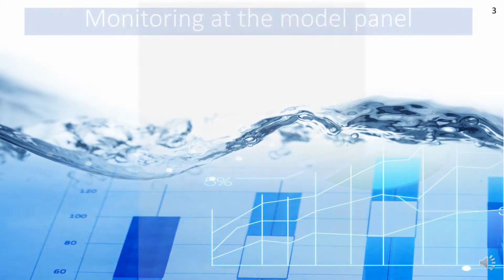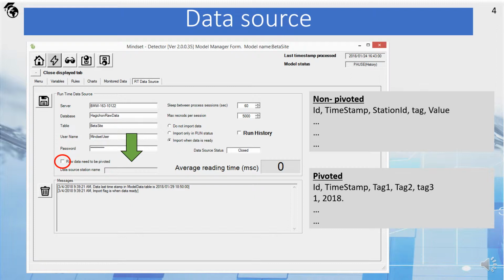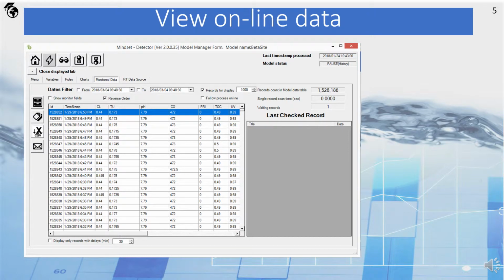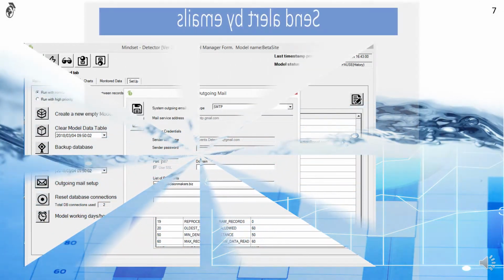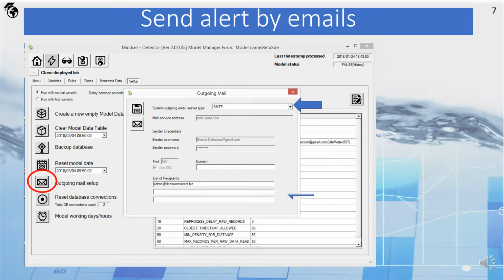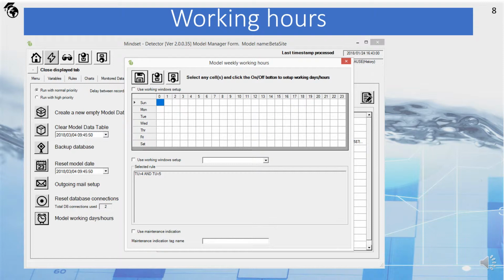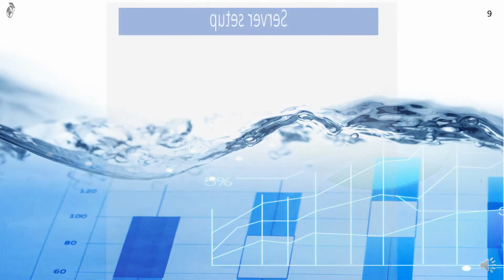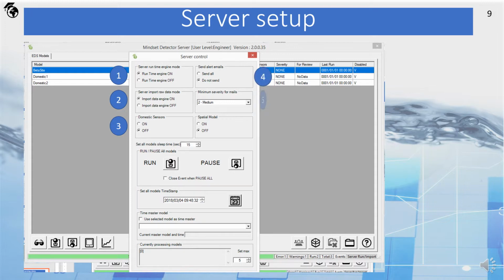EDS Education Program Part 9